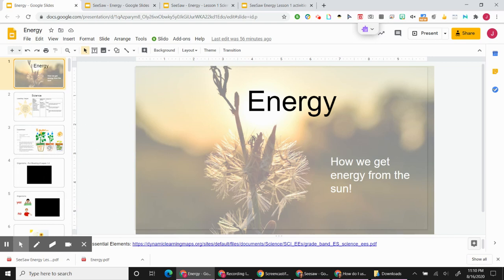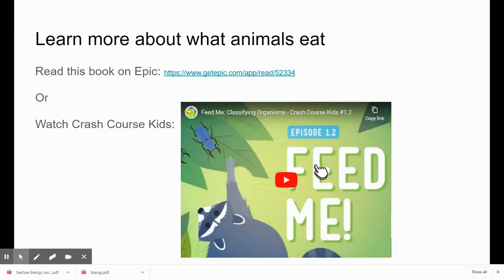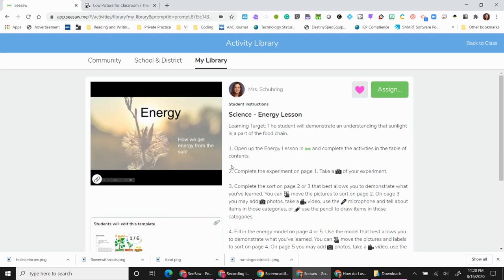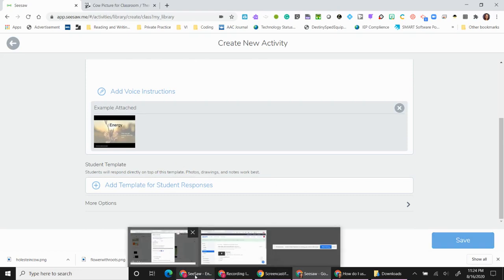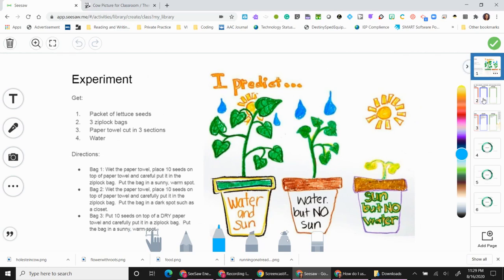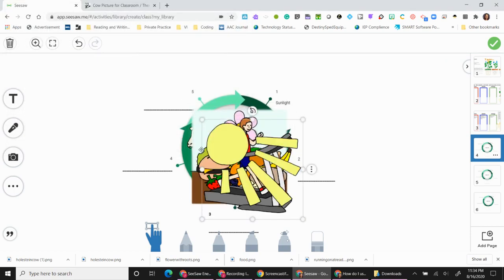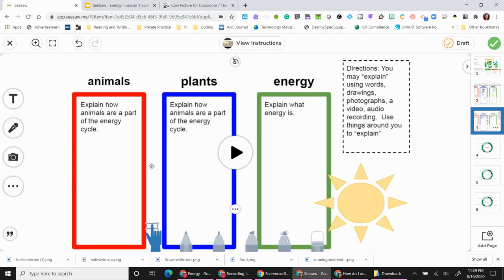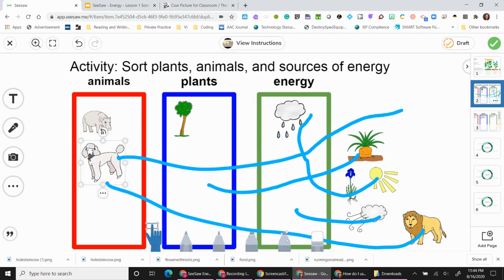Google Slides to SeeSaw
This tutorial explains how to use your Google Slides lessons and interactive activities in SeeSaw.

This video includes four parts and uses a universally designed for learning (UDL) lesson:
1.Breaking up the Google Slide and publishing them
2. Breaking up the Google Slides and creating a PDF of the interactive slides
3. Creating movable content.
4.  How it looks to the student.